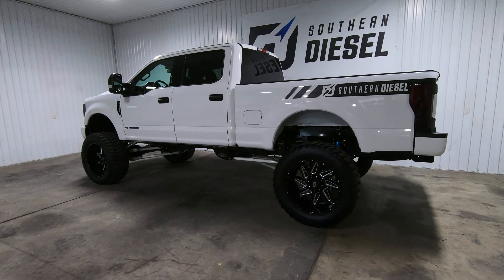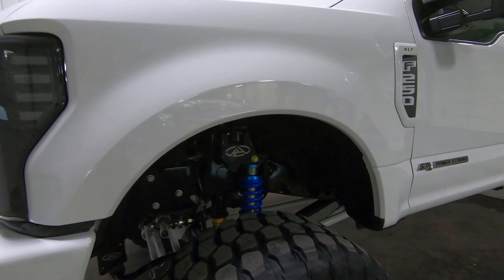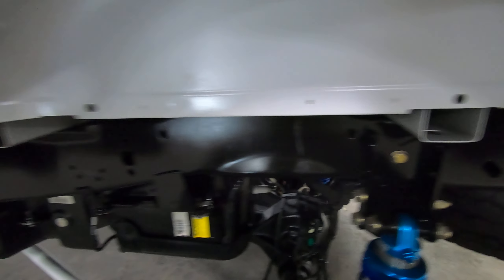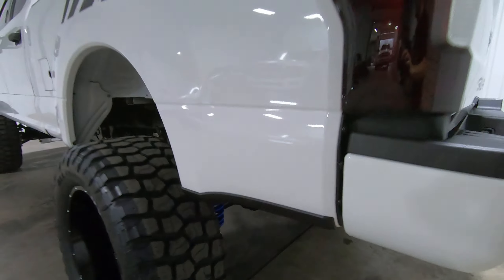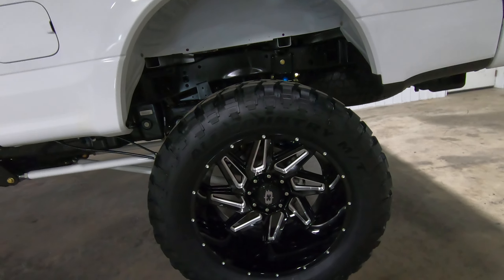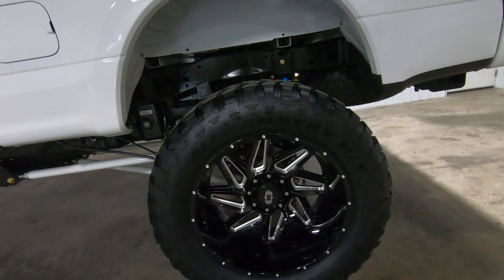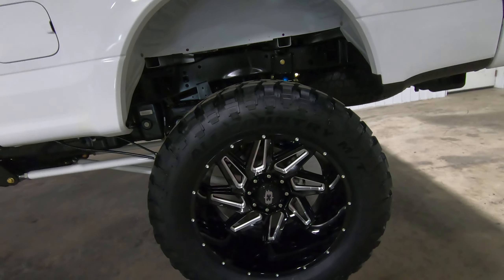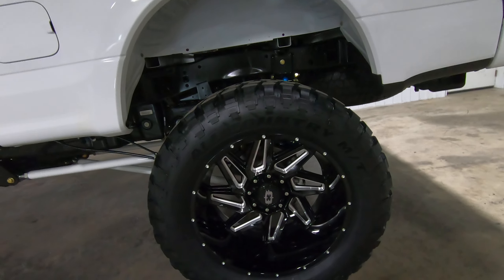Any Level Lift F-250 Manual System Package Truck #2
Southern Diesel Truck Co is located in Oswego, NY. We sell and build some of the cleanest custom trucks out there.